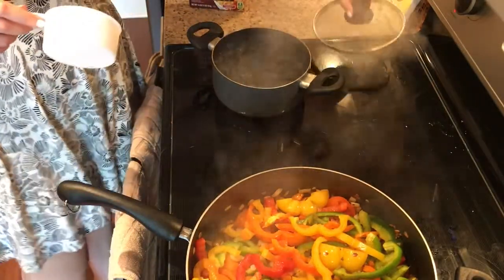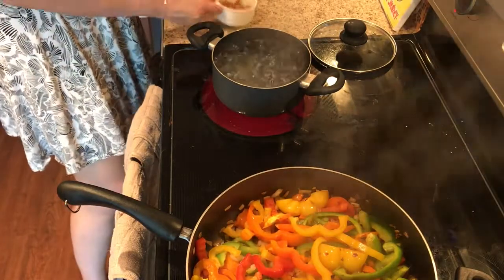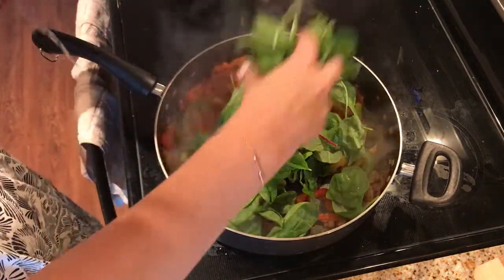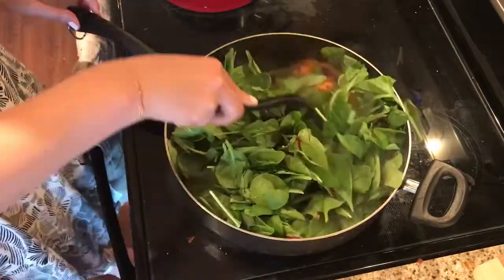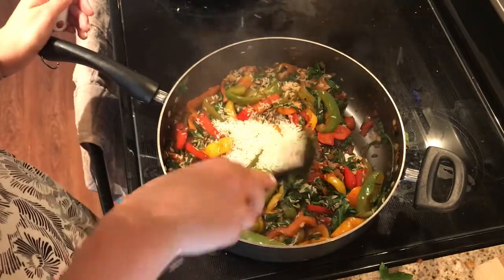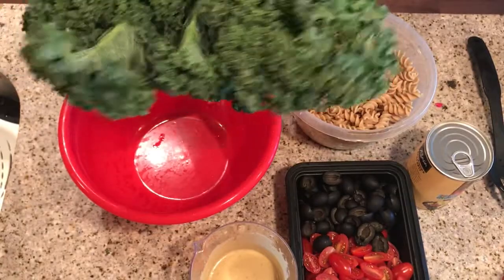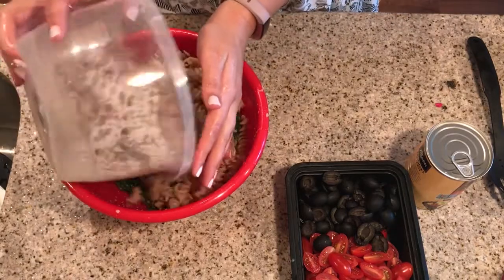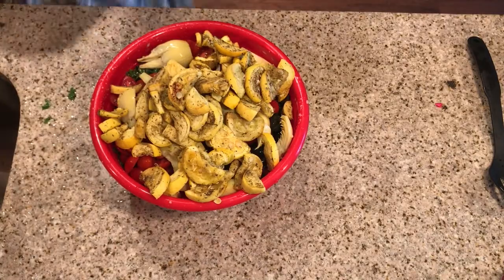EASY PLANT-BASED MEAL PREP | One-Pan Mexican Rice & Kale Pasta Salad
Thanks for joining me for another meal prep! I hope you enjoy!!

RECIPES